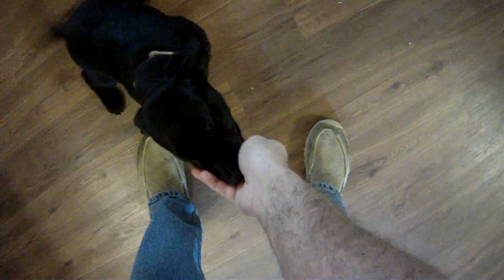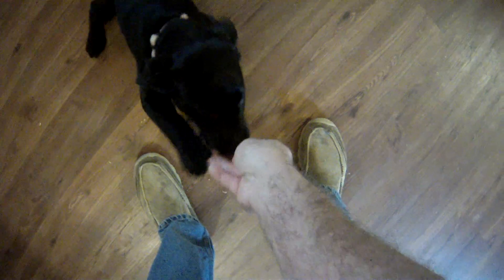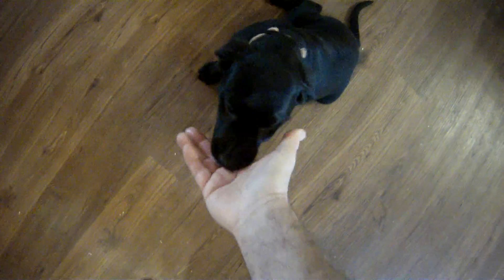Theo Dickens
Today we worked on teaching the puppies to paw on command since this is how they will alert their owners when their sugar is low or high.  A couple of things to note, today was actually the second day we worked on this, but I wasn't able to film yesterday's session.  I use real small treats since they will be getting quiet a few of them in a short period of time and I try to time the training before the puppies have the exercise period since I want them to have a lot of energy.  They will get frustrated quicker therefore more likely to paw quicker at the reward.